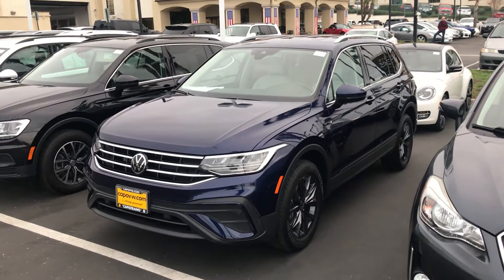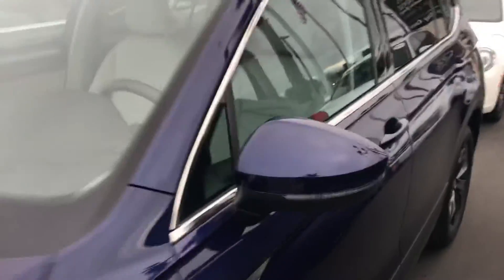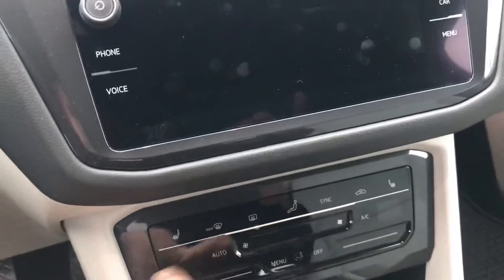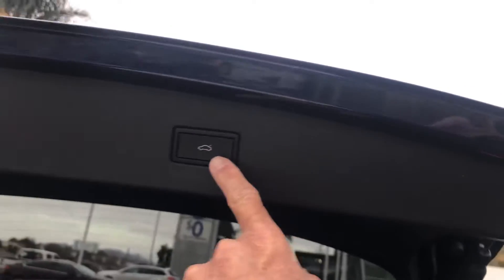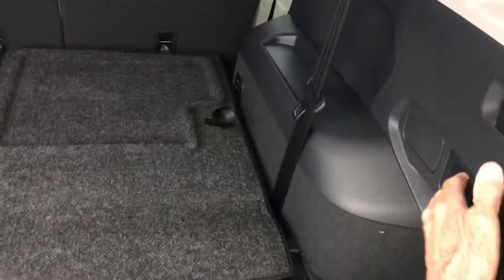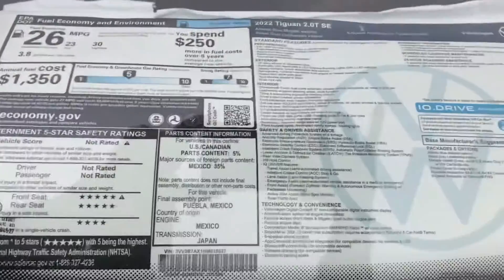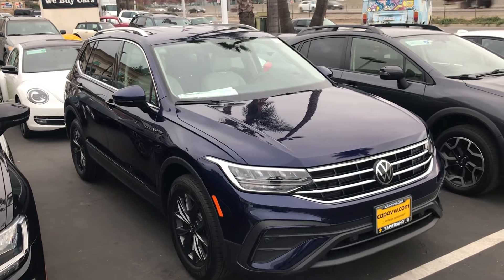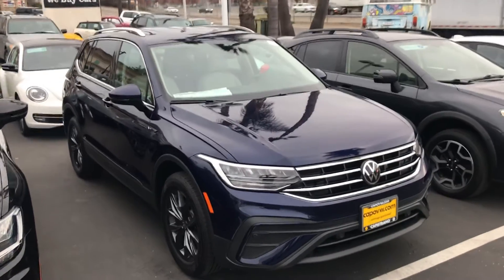November 16, 2021